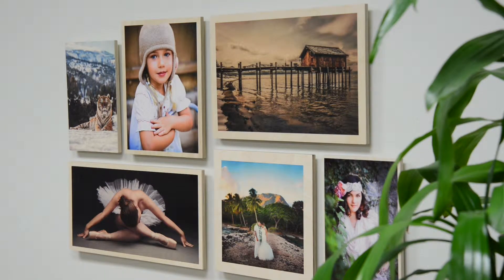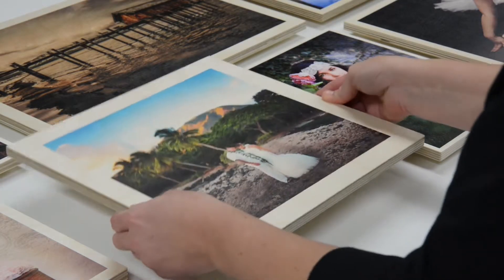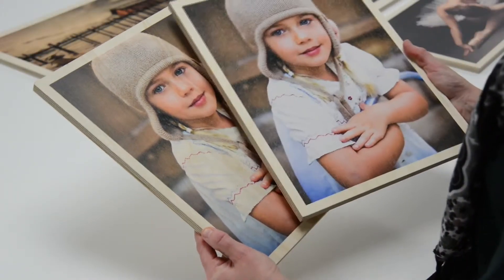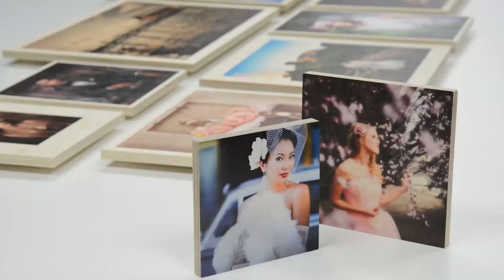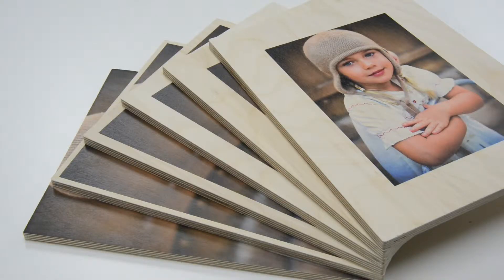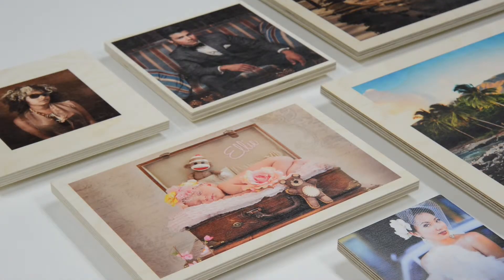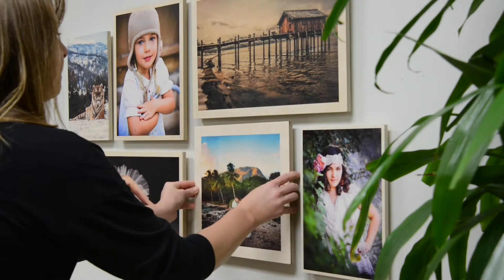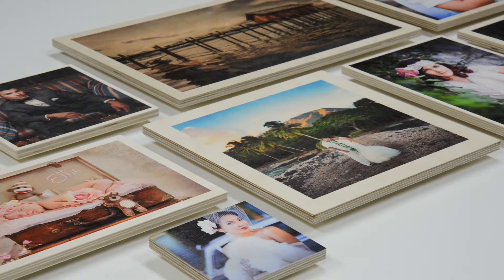Maple Wood Prints from Bay Photo Lab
Bay Photo Lab's Maple Wood Prints are UV printed directly on to 1/2" thick certified sustainable maple wood board, for a warm and natural looking print that is also eco-friendly.

When you choose our Natural Finish, the crisp look of the wood grain appears through the light areas of the image. For a more vibrant look, choose our White Finish, and images will be printed with a white ink underlay.